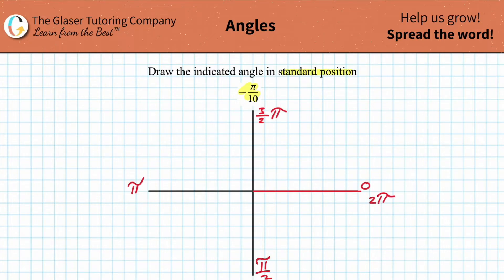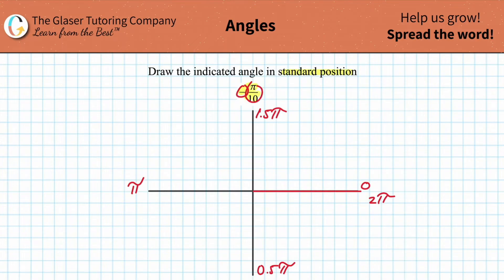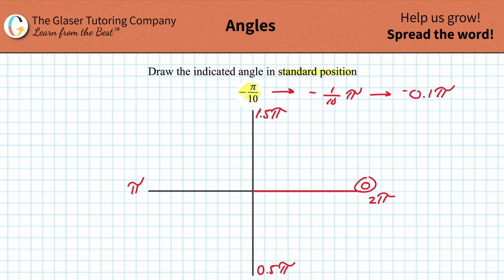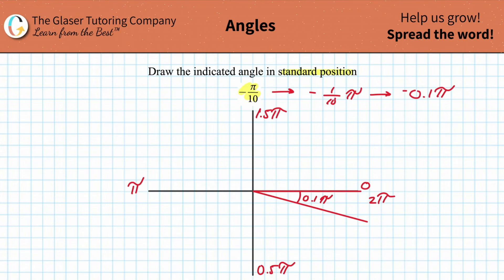How to draw a negative radian measure in standard position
-π/10